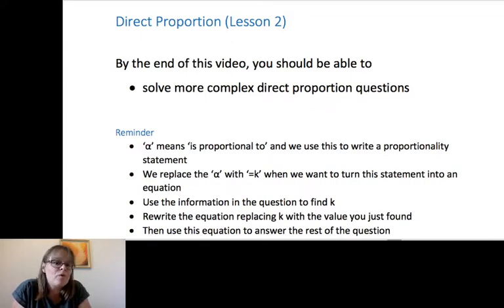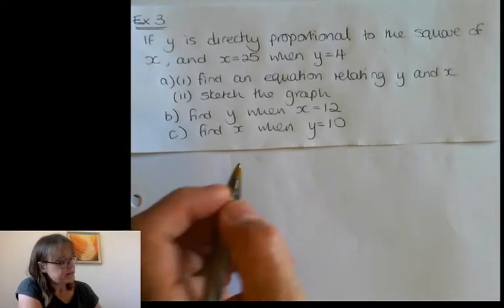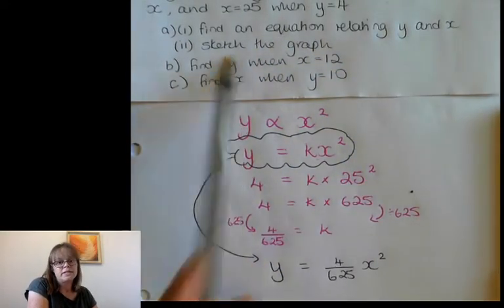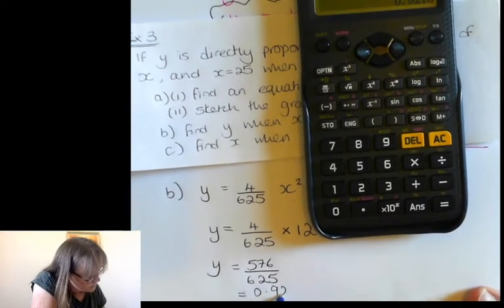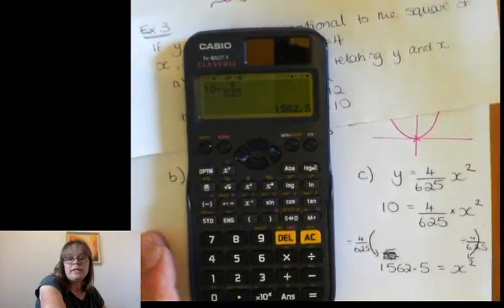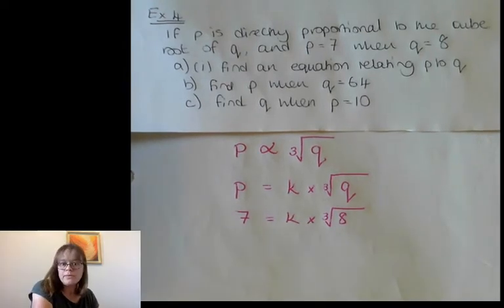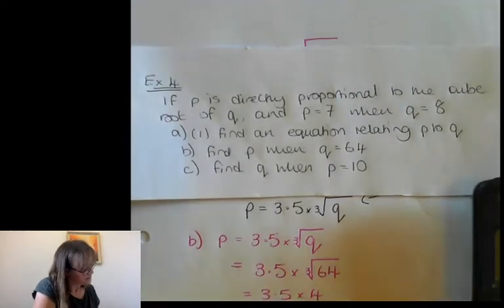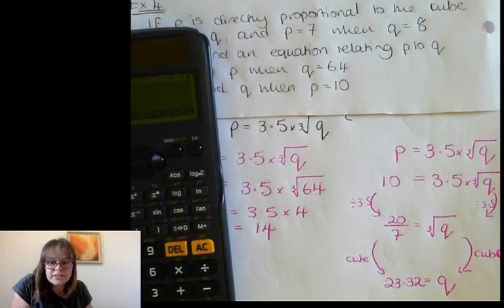Direct Proportion Lesson 2